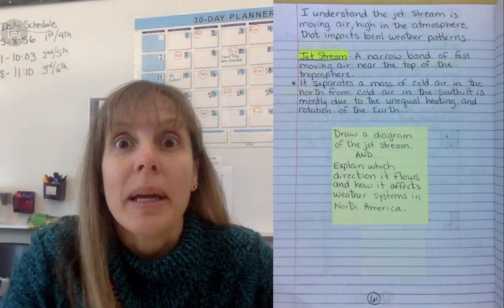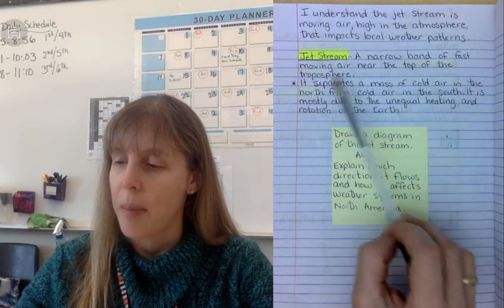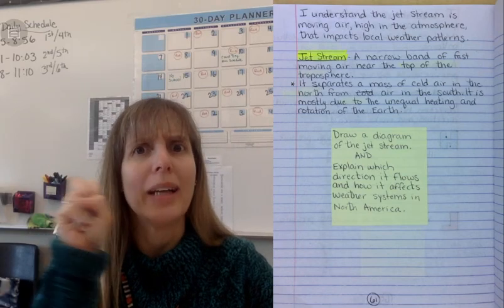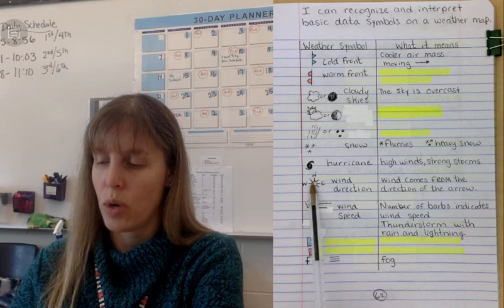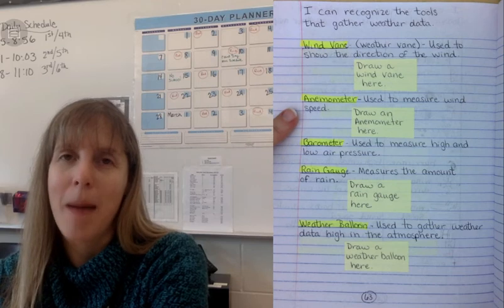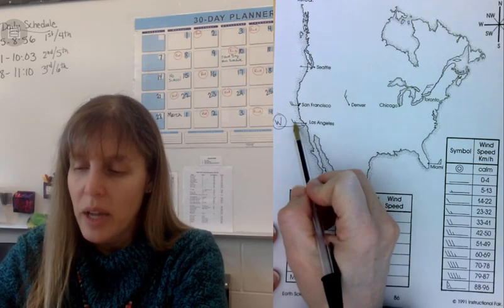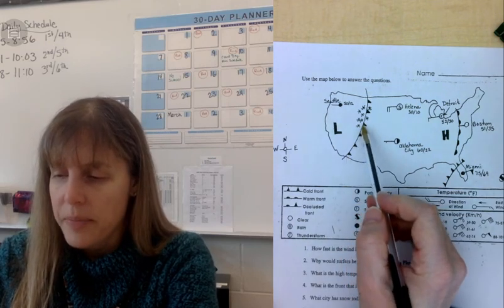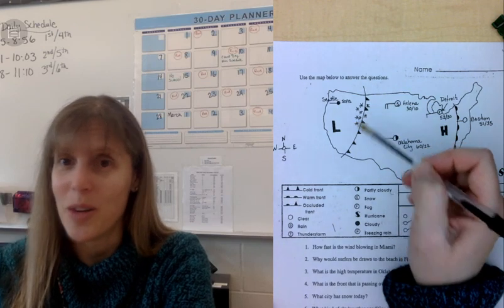weather maps and instruments intro